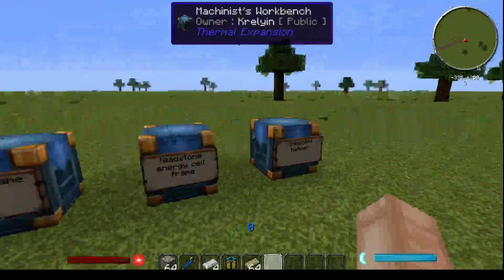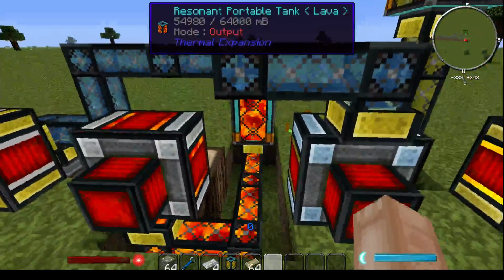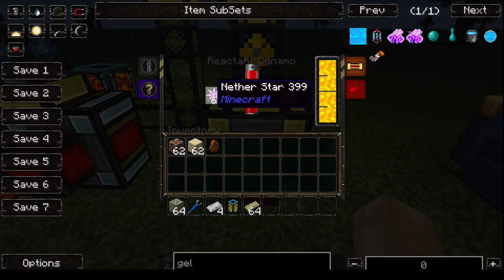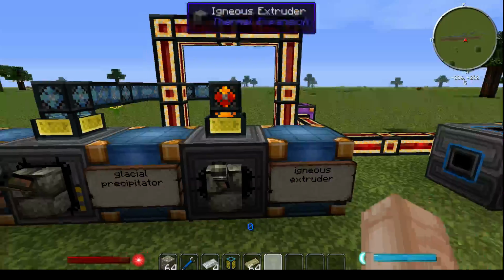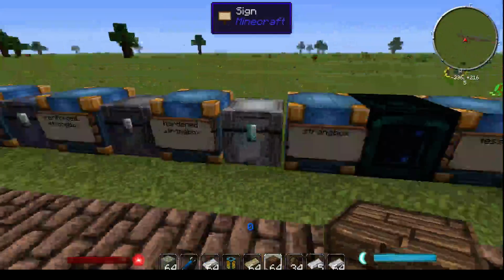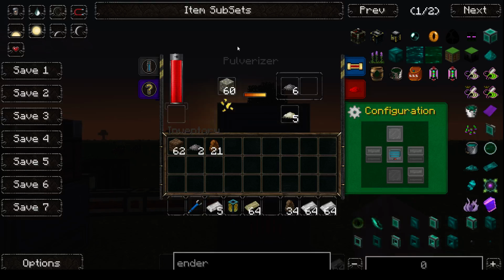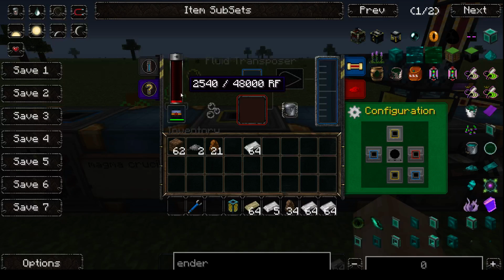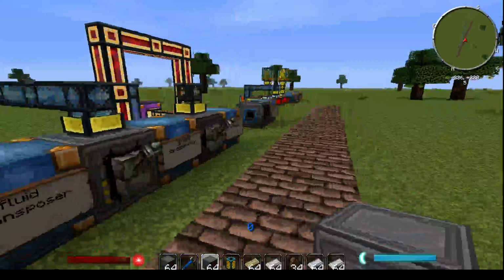thermal expansion tutorial